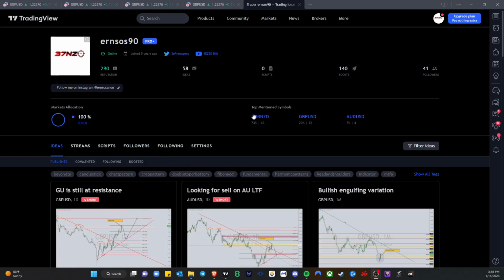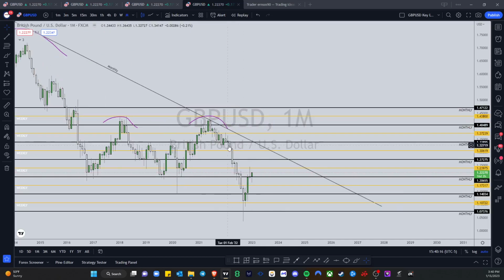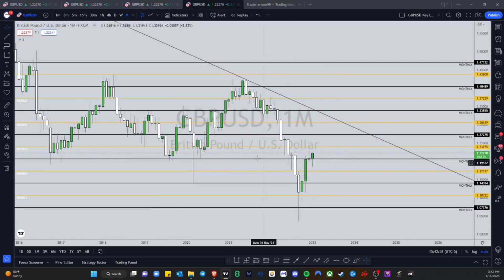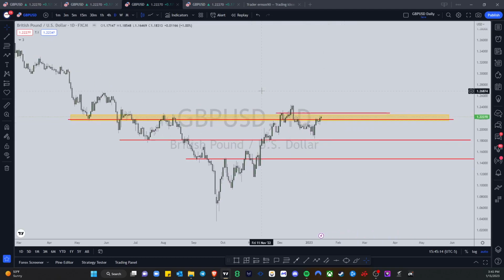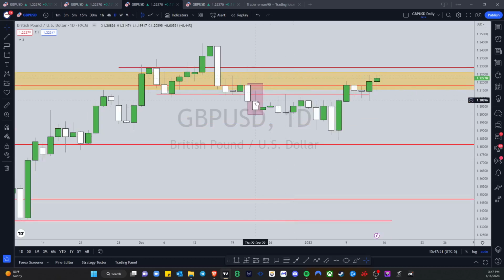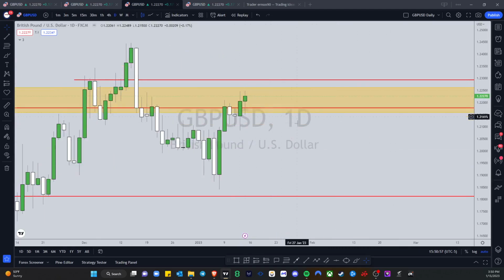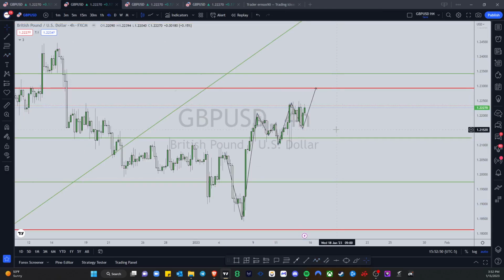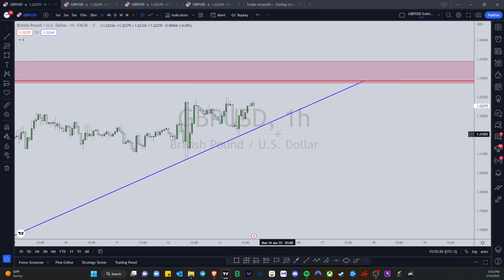gbpusd analysis for the week of 15-20 Jan 2023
gbpusd BOS on the daily time frame, looking for a retest before taking next sell opportunity. H4 is bullish right now, we are looking for H4 to reach daily resistance level and get rejected at that level so we can look for our sell opportunity.